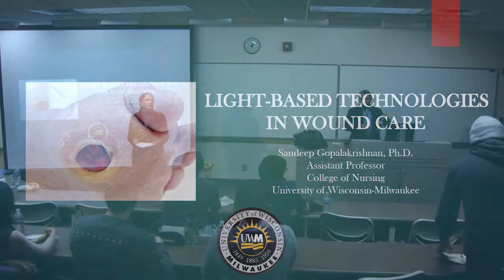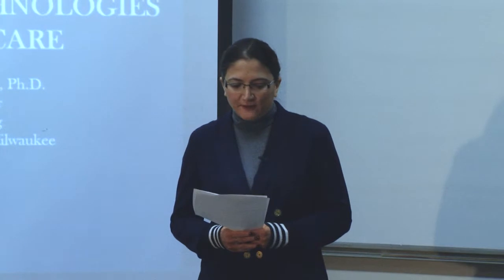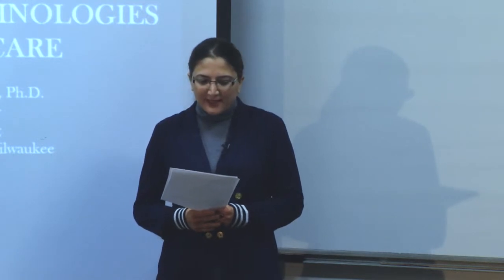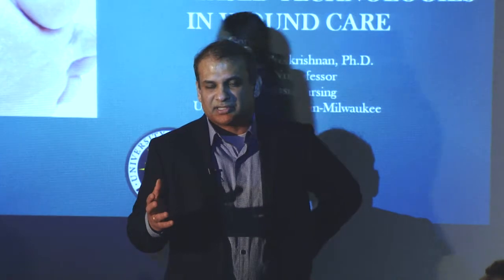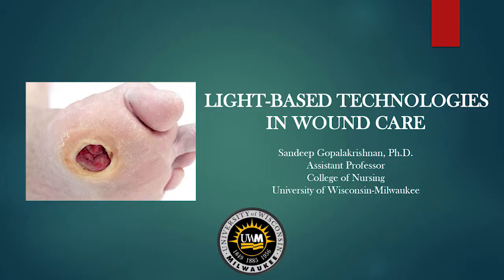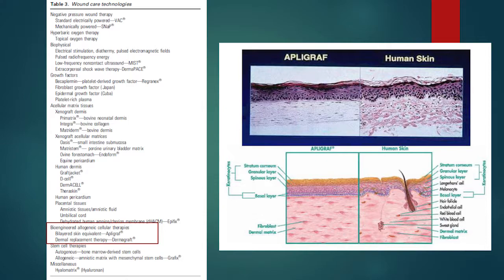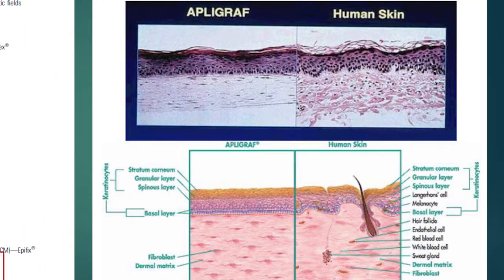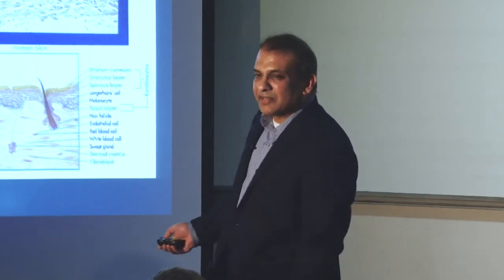Spring 2018 Joint Bioengineering Seminar Series: February 2, 2018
Light-based Technologies in Wound Care

Sandeep Gopalakrishnan, Ph.D.
Assistant Professor
College of Nursing
University of Wisconsin-Milwaukee